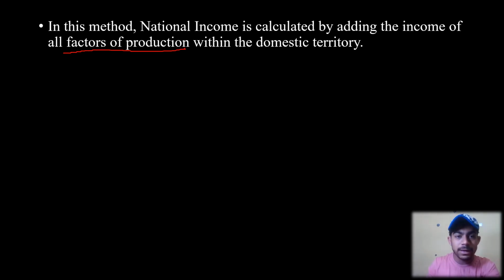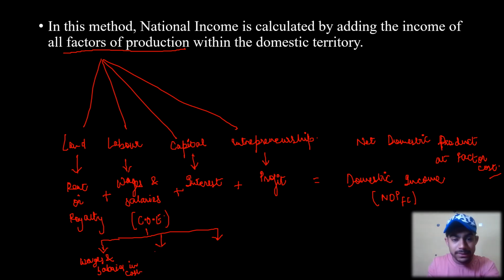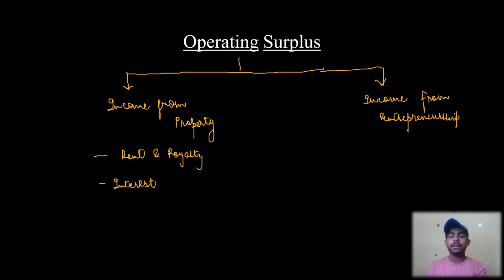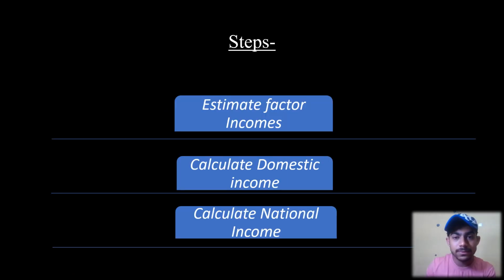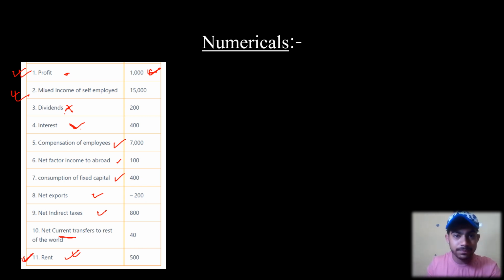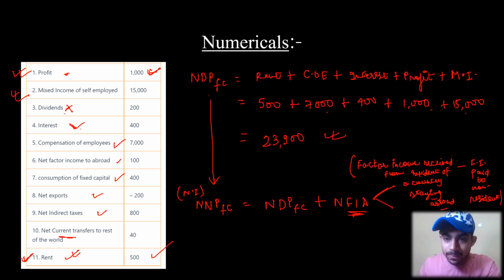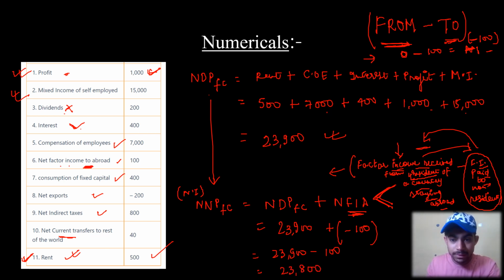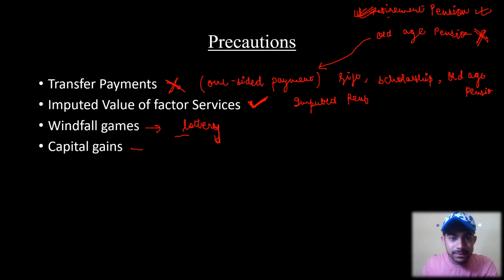Income Method of National Income | Class 12 l Macroeconomics | Shubham Saha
Intro 0:00
What is Income method? 0:12
Operating Surplus 4:59
Steps of Income Method 8:04
Numericals and it's Explaination 9:42
NFIA - Simple explaination 12:19
Precautions 16:39